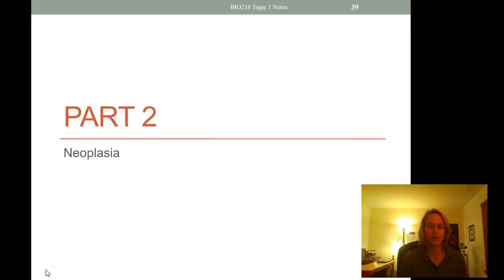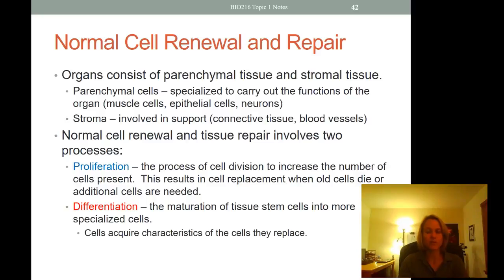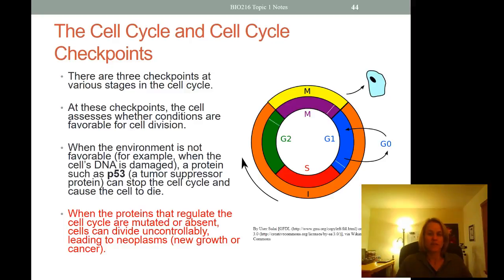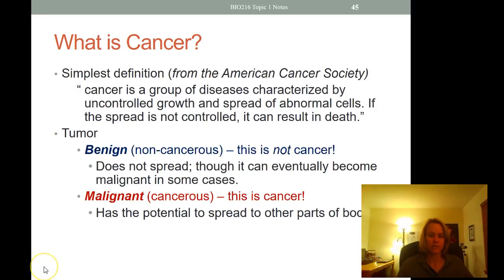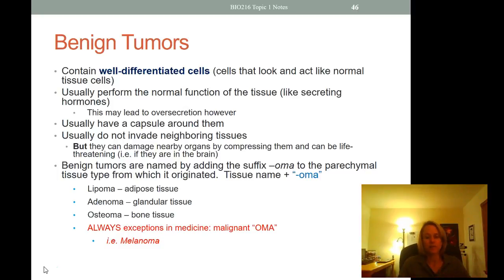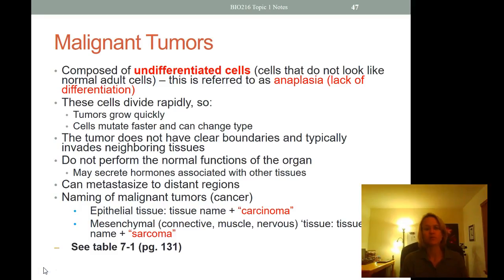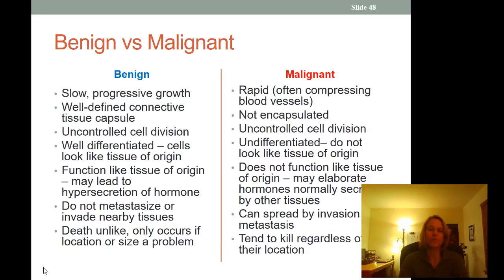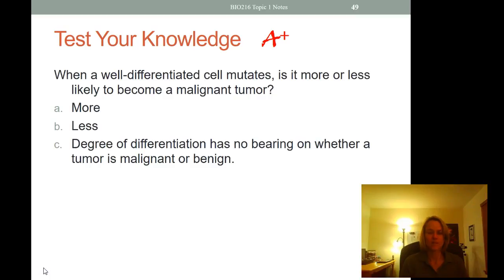Topic 1 part 2 a - Neoplasia